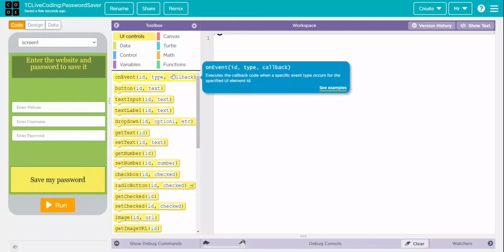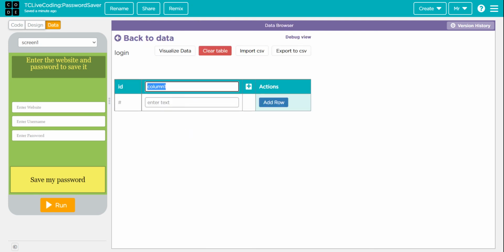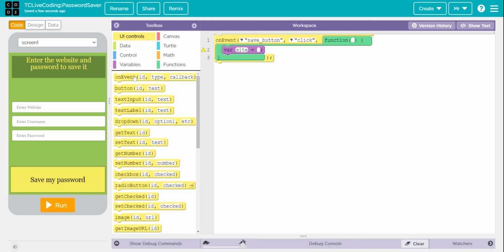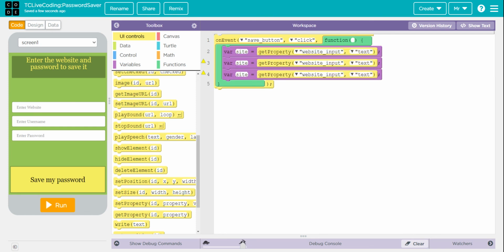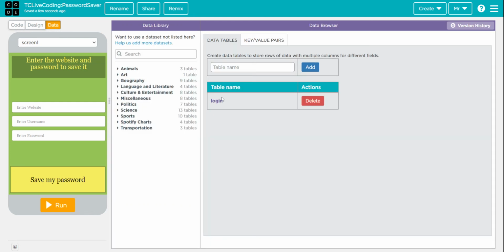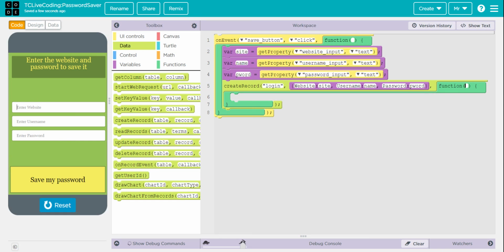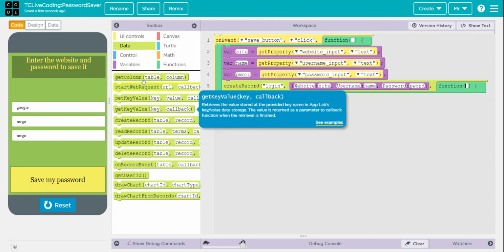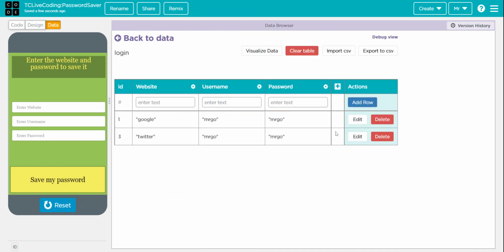LiveCoding:PasswordSaver - App Lab